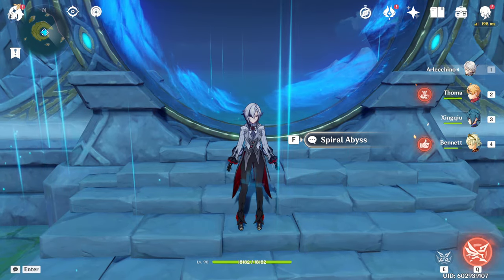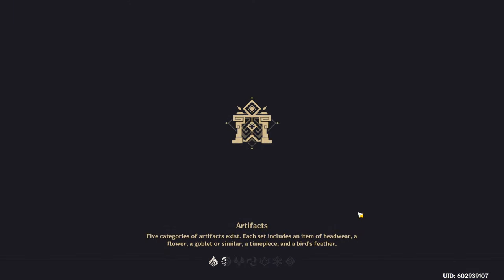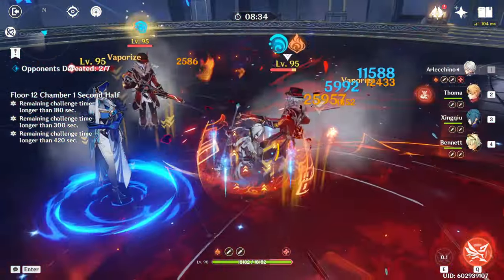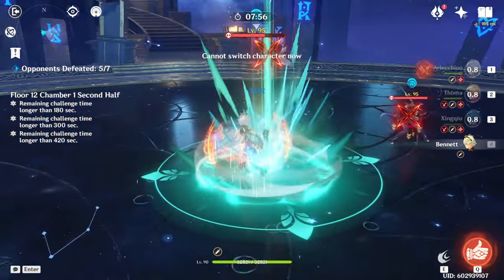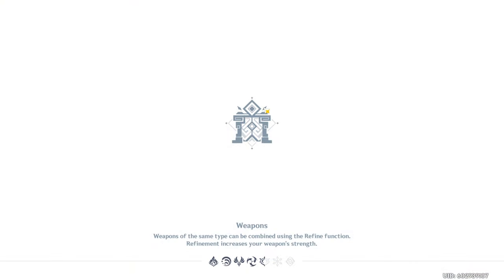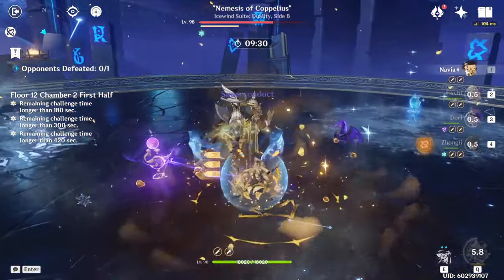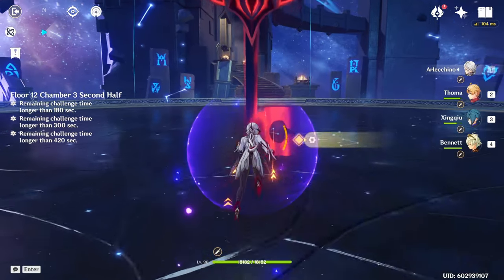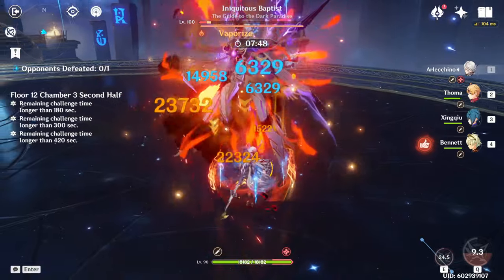F2P C0 Arlecchino - Abyss 12 | Builds at the end/pinned comment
Abyss 12 full run, 9 Stars. Arlecchino main dps gameplay showcase. Free to play account friendly setup!
Teams:
A - Navia taser team - C0 Navia, C6 Fischl, C6 Dori, C0 Zhongli
B - Arle vape team - C0 Arlecchino, C6 Thoma, C6 Xingqui, C5 Bennett

Video Content
00:00 Intro
01:10 Chamber 1 Team A
02:20 Chamber 1 Team B (Arlecchino)
04:05 Chamber 2 Team A
05:10 Chamber 2 Team B (Arlecchino)
07:09 Chamber 3 Team A
08:36 Chamber 3 Team B (Arlecchino)
09:50 Build